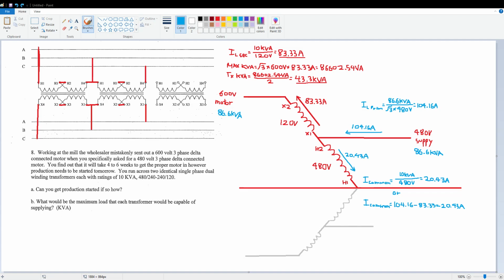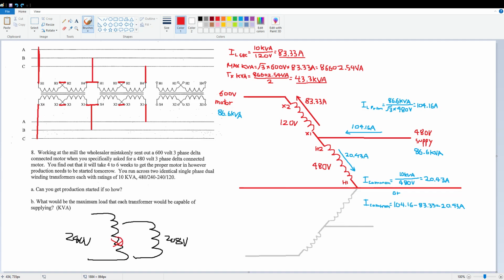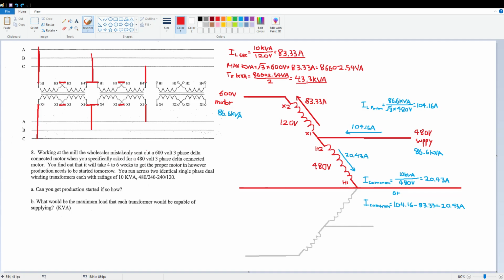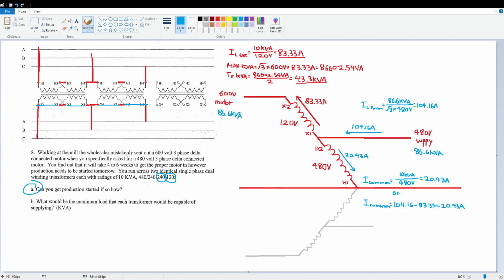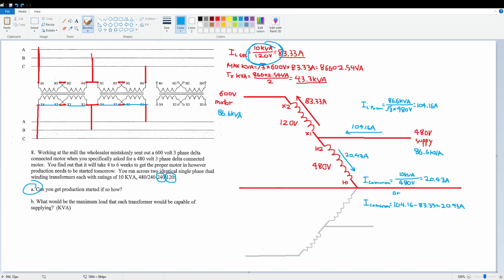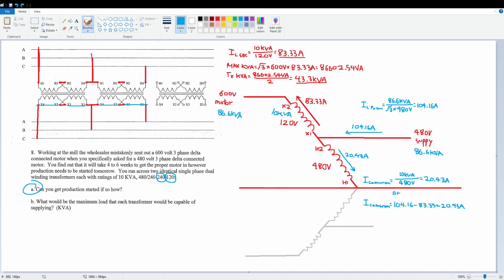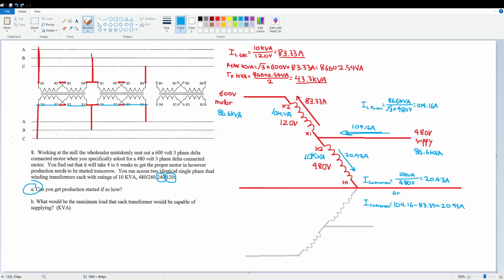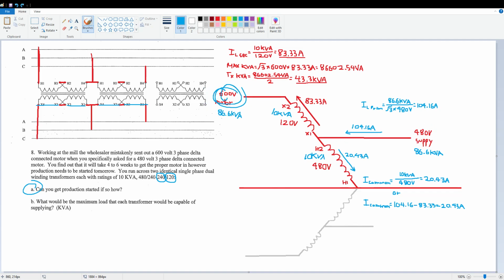Open Delta Auto Transformer Calcuations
I'll be explaining how to do open delta auto transformer calculations, a method I learned from my instructor, Jack, at BCIT. I go over roughly how the open delta auto transformer works and a few characterics of auto transformers.